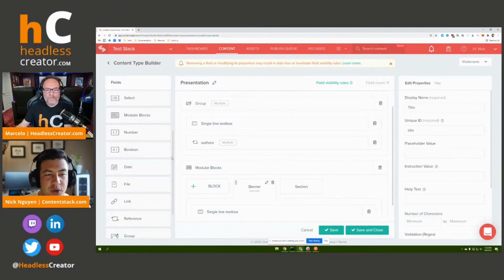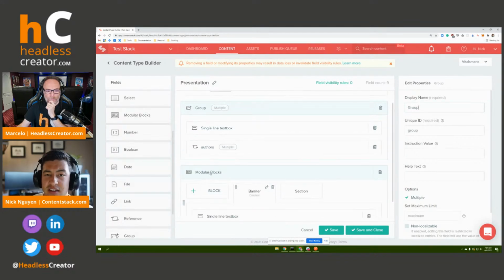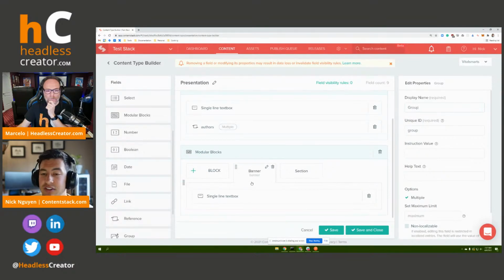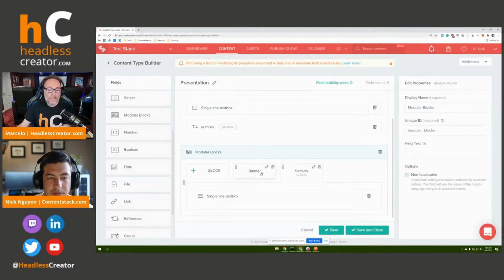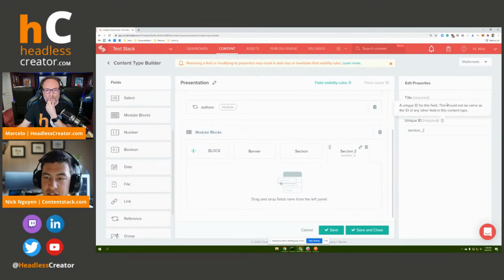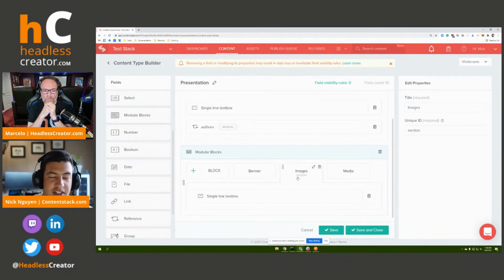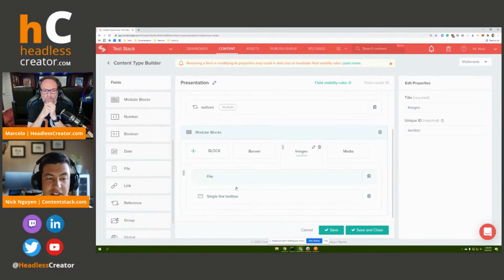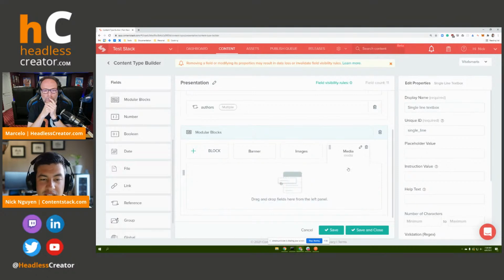FOCS 1: When to Use Group Fields vs. Modular Blocks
In this lesson, we're going to focus on 2 field types in Contentstack, Group and Modular Blocks. We'll explore what each of them are, how to use them, when to use them and how they can help create a better authoring experience for your users.